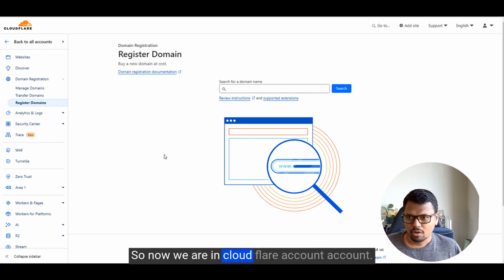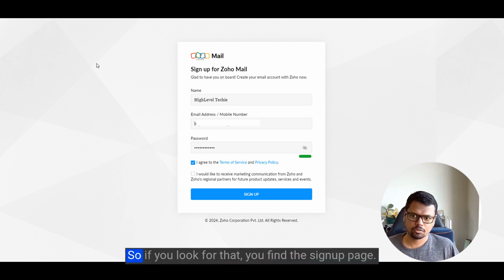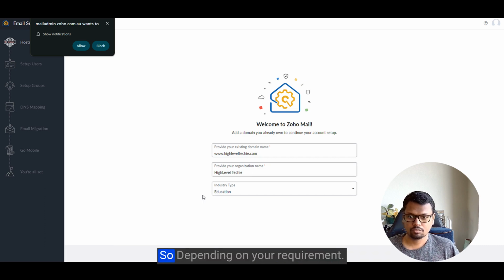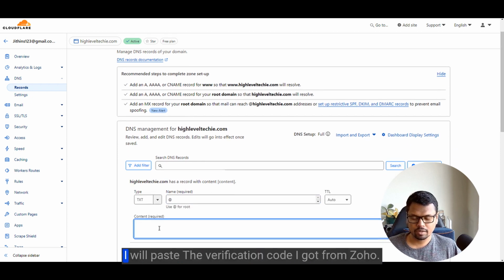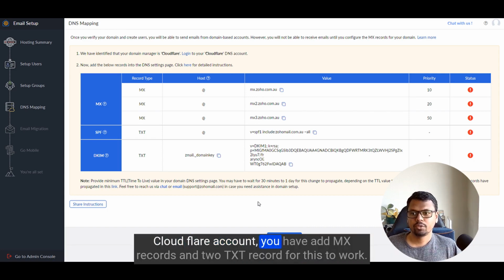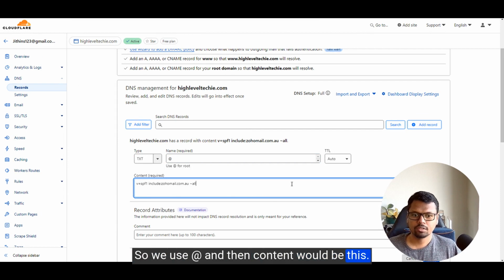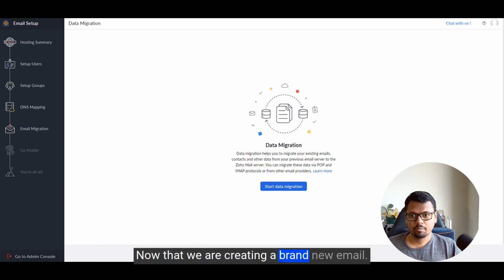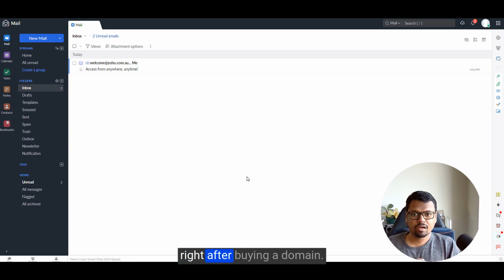How to create a professional email under your domain for free to create a HighLevel Account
This video covers buying a domain, verifying ownership, and configuring necessary DNS records.

00:00 Introduction to Domain Registration
00:20 Setting Up Your Professional Email
00:42 Registering a Domain with CloudFlare
01:55 Creating an Email Address with Zoho Mail
03:44 Verifying Your Domain in CloudFlare
05:58 Finalizing Email Setup
09:53 Conclusion and Next Steps